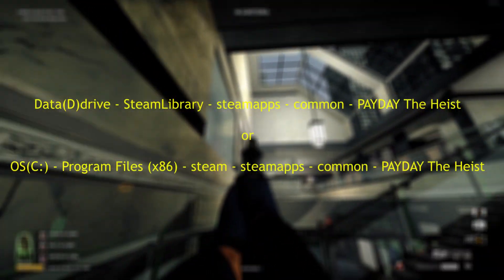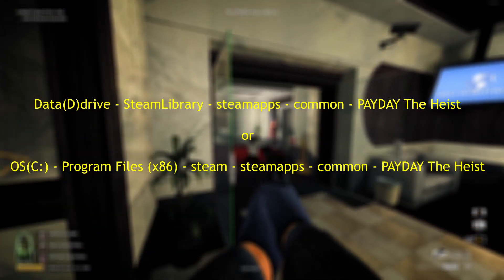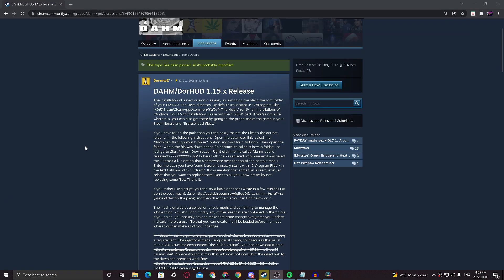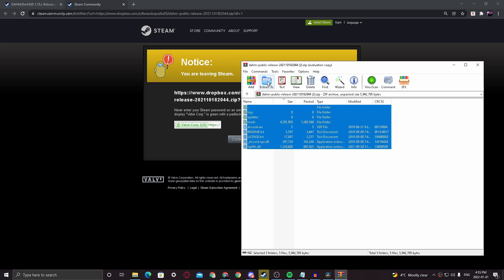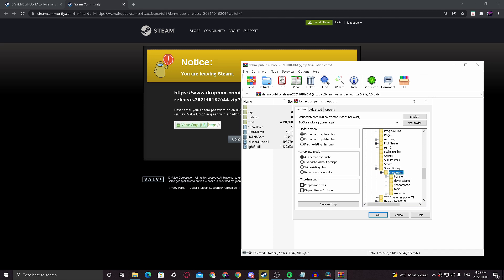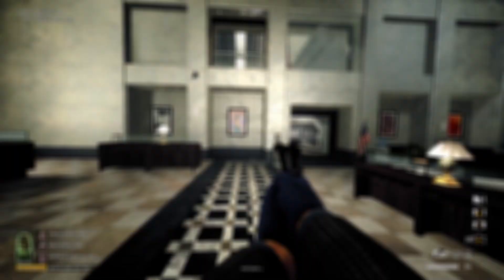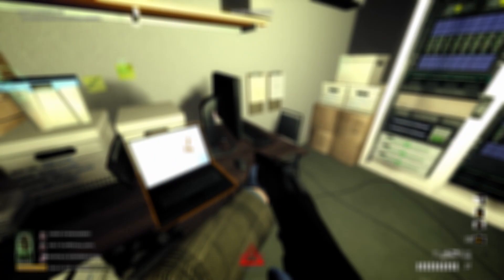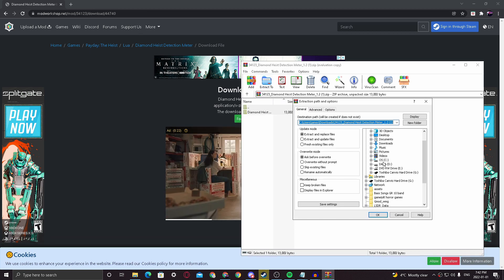How To Mod Payday The Heist In 2024 [PDTH]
I couldn't find any videos on how to mod Payday the heist so I figured I'd make my own.
(This is technically a reupload because the original had bad audio quality)

SteamLibrary - steamapps - common - PAYDAY The Heist

just paste directly into the payday the heist folder

Introduction: 0:00 - 0:18
find your pdth folder: 0:19 - 0:40
Dorhud install: 0:41 - 1:32
What it should look like 1:33 - 1:55
Dorhud setup 1:56 - 2:48
Mod example: 2:49 - 3:34
Conclusion: 3:35 - 4:00